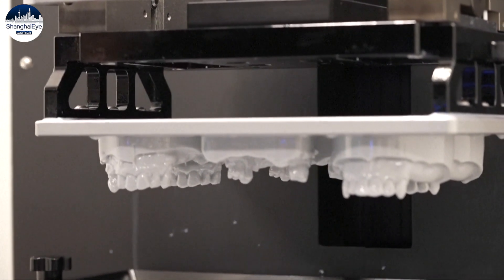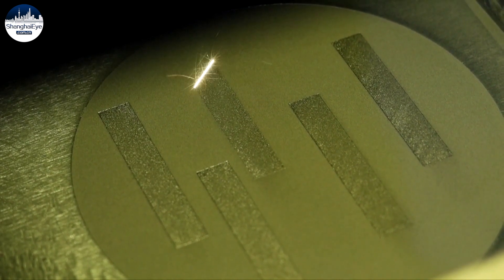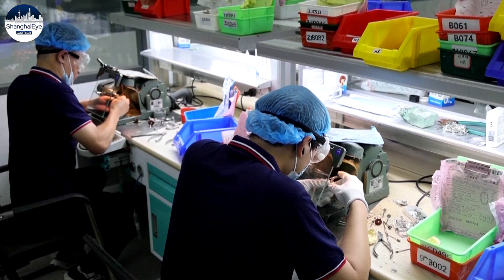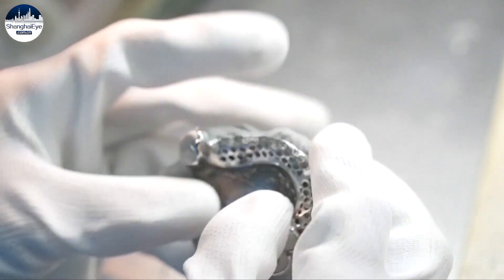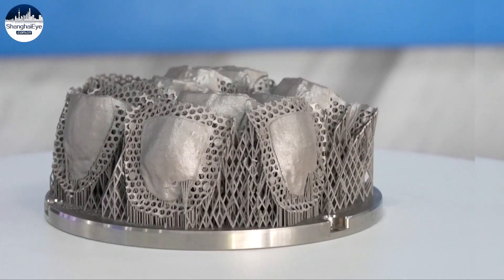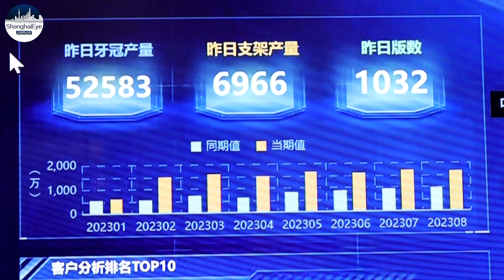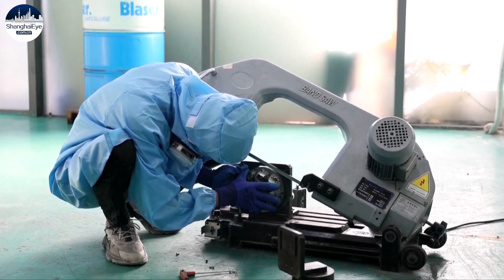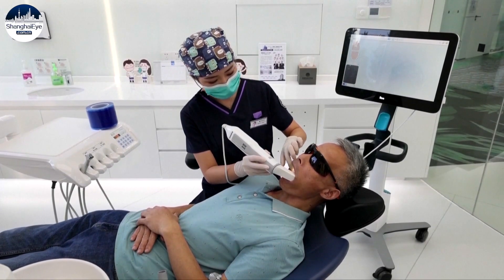China's dental industry cuts its teeth on 3D-printing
3D-printing technology is helping transform China’s dental industry with more efficient, affordable, and personalized solutions.

Nanjing Chamlion Laser Technology in east China’s Nanjing city is an industry leader in 3D-printed dental prosthesis.

With AI-powered design software and digitally streamlined workflows, an order of 3D-printed teeth can be ready on the same day a patient’s mouth is scanned.
Wang Lin is the company’s chairman.

Besides the improved productivity, 3D printing also helps lower patients’ costs… sometimes up to 40 percent.

The key to their success, Wang says, is embracing new technology that allows for increased precision and efficiency.

According to a report released in April by the American Dental Association, only 17 percent of dentists in the US use 3D printing in their practices.